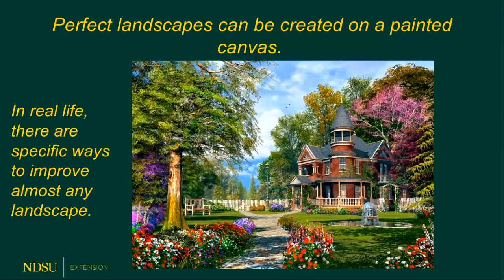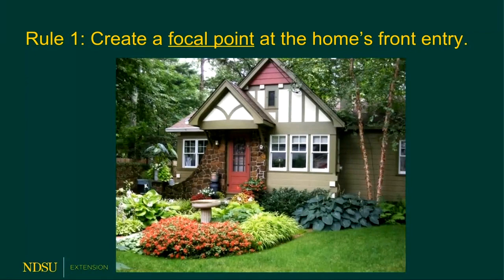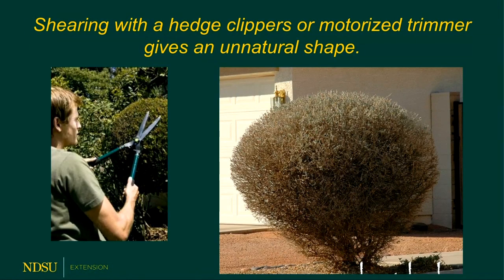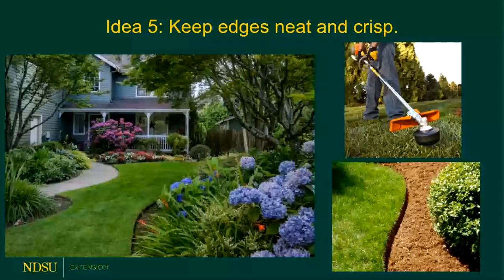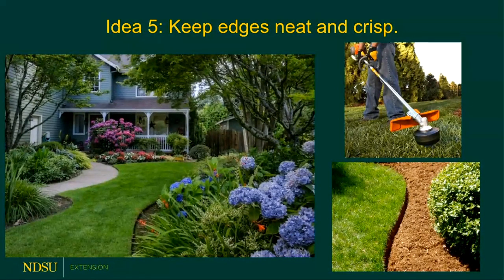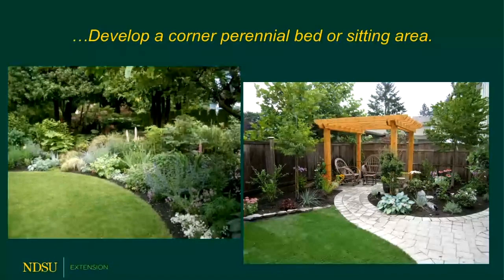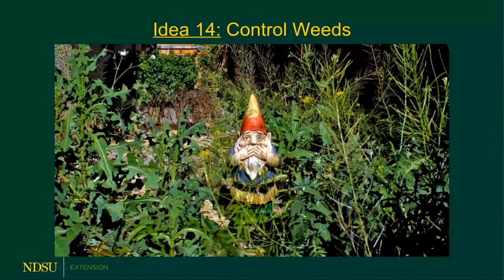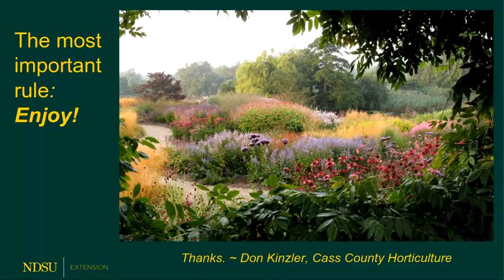Spring Fever 2020: Easy Ways to Improve Your Landscape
Don Kinzler, NDSU Horticulture Educator, shares simple methods to turn your existing plantings into an eye-catching landscape you'll be proud to own.